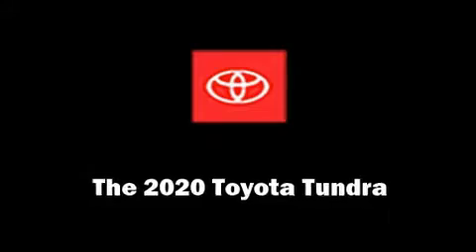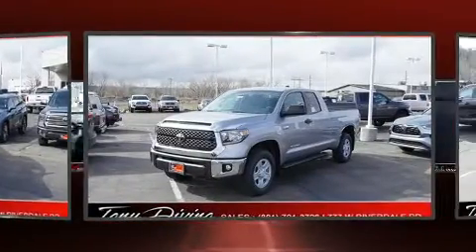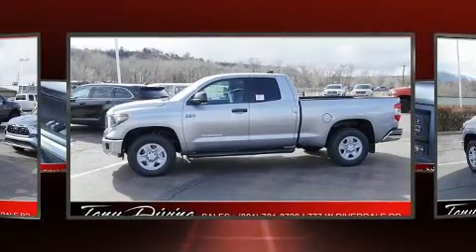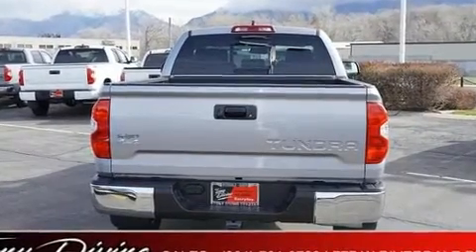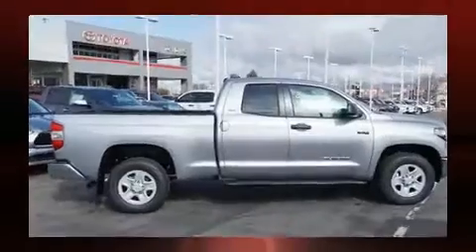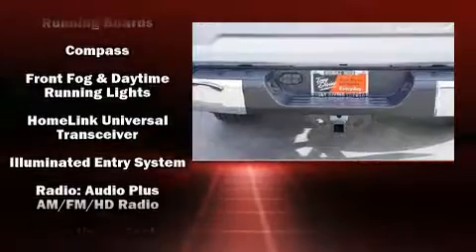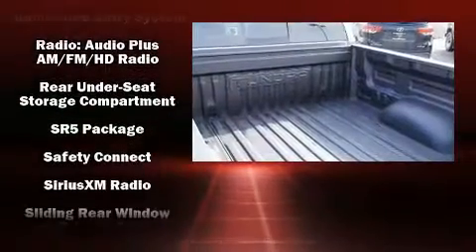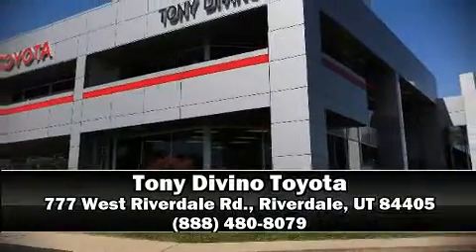2020 Toyota Tundra SR5 5.7L V8 in Riverdale, UT 84405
777 West Riverdale Rd.

Come test drive this 2020 Toyota Tundra. It features an automatic transmission, 4-wheel drive, and a powerful 8 cylinder engine. A wealth of standard features means that you no longer have to sacrifice. Such as cruise control, a built-in garage door transmitter, fully automatic headlights, heated door mirrors, power windows, remote keyless entry, a trailer hitch, and 1-touch window functionality. Toyota ensures the safety and security of its passengers with equipment such as: dual front impact airbags, head curtain airbags, traction control, brake assist, ignition disabling, an emergency communication system, and 4 wheel disc brakes with ABS. With electronic stability control supplementing mechanical systems, you'll maintain precise command of the roadway. Our aim is to provide our customers with the best prices and service at all times. Stop by our dealership or give us a call for more information.